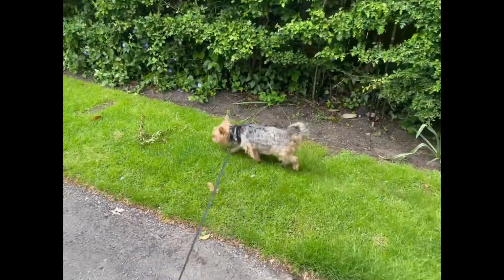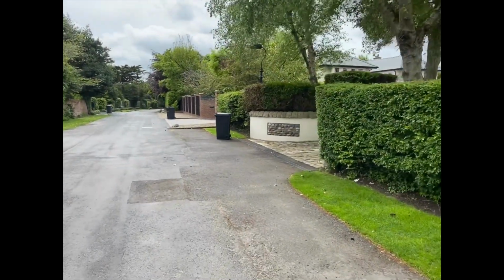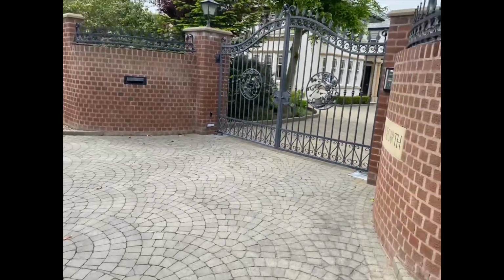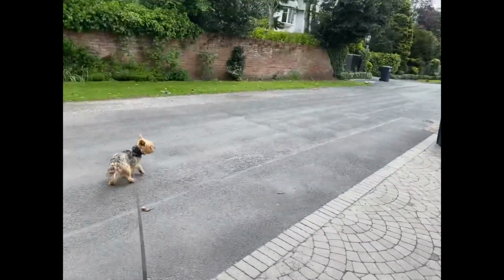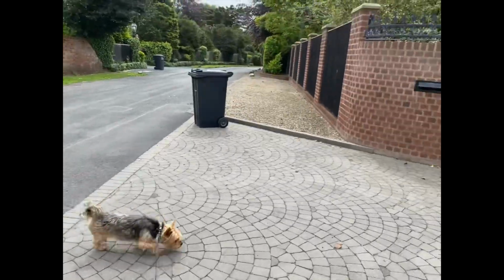Les Dawson Grave and House in Lytham also his Statue in St Anne’s